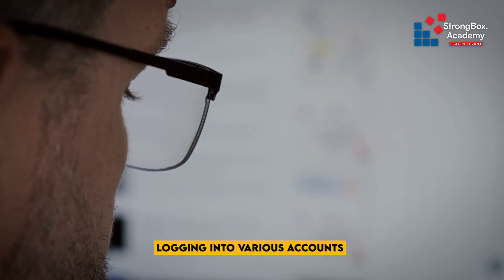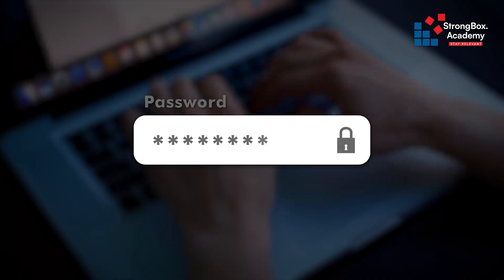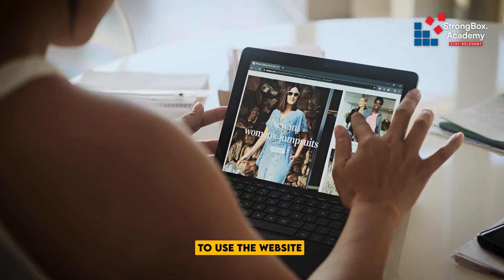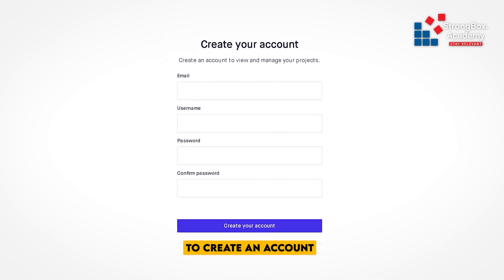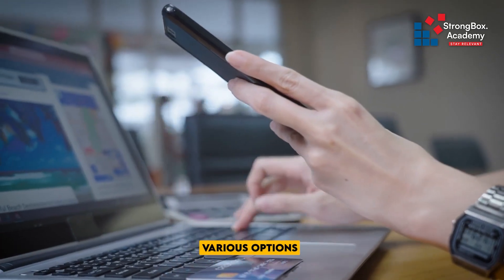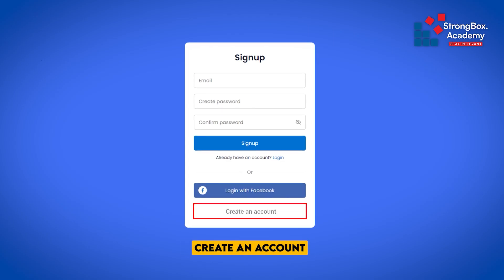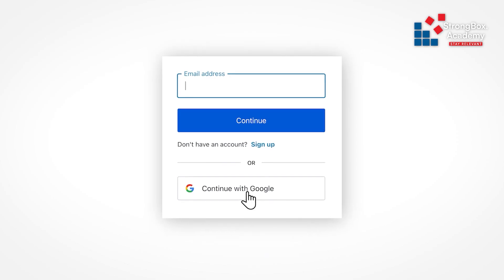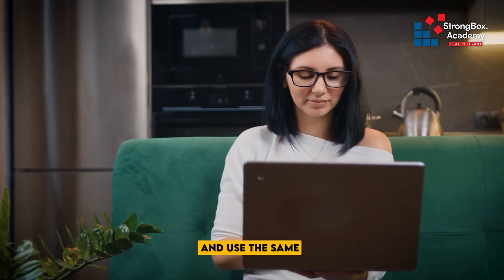Security risks of using Single Sign-on (SSO) | StrongBox Academy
Dive into the world of Single Sign-On (SSO): The seamless solution for quick logins, but not without its security challenges! Join us as we unravel the risks, learn preventive measures, and fortify your online presence. Don't compromise convenience for security – strike the right balance!